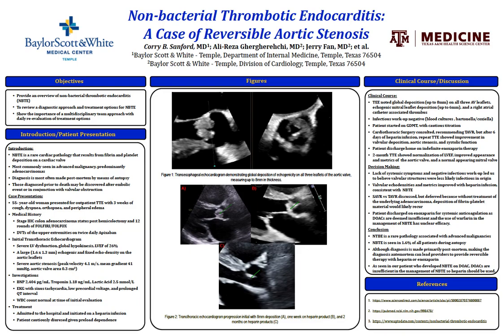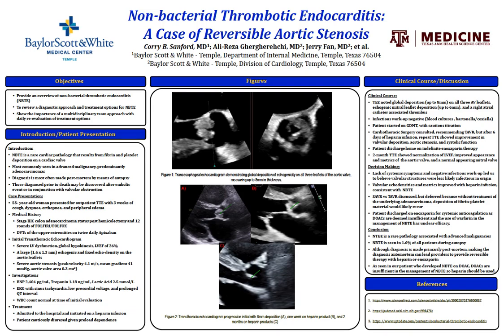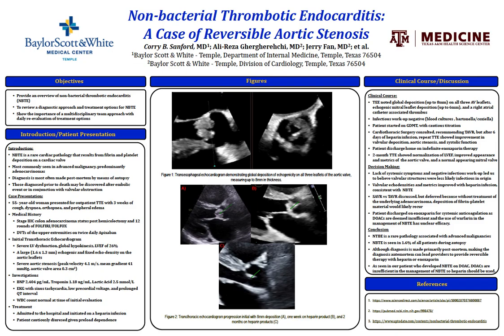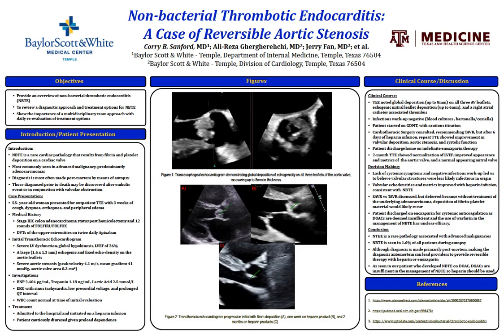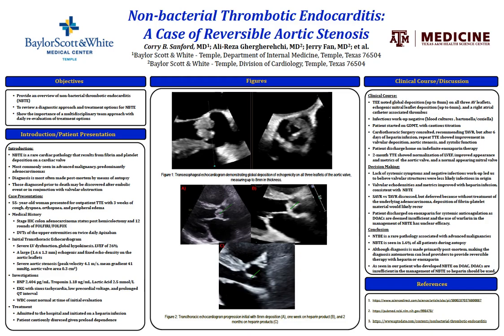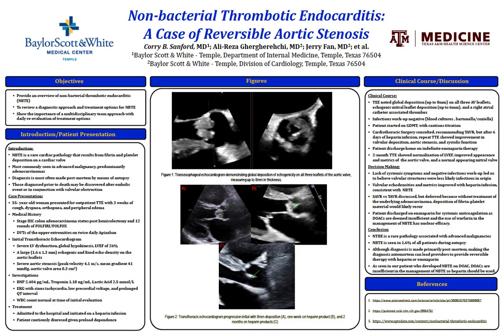Sanford_Non bacterial Thrombotic Endocarditis: A Case of Reversible Aortic Stenosis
Southwest Texas ACP Residents Meeting Spring 2023: Clinical Vignette